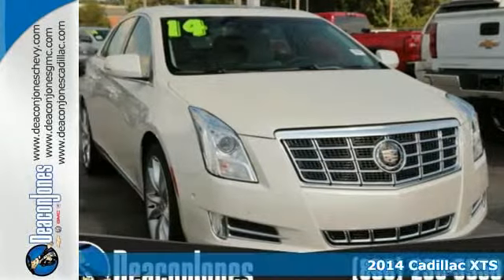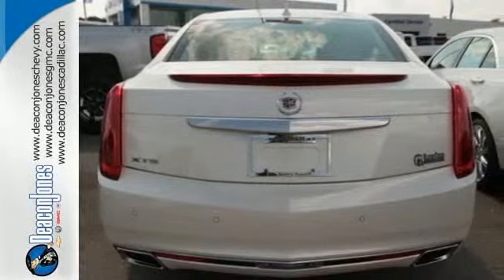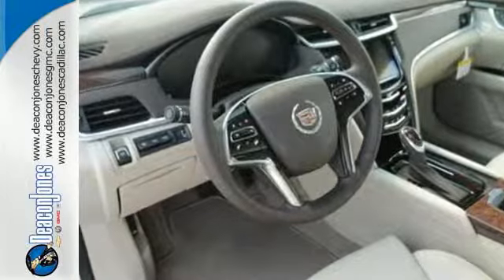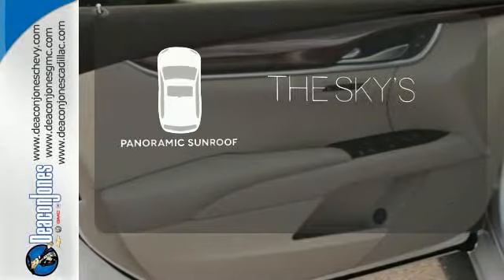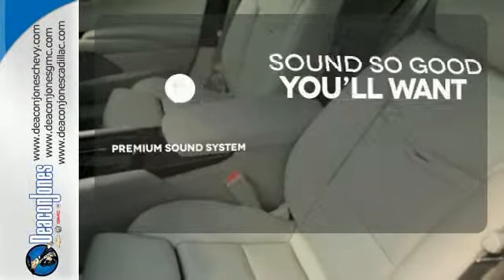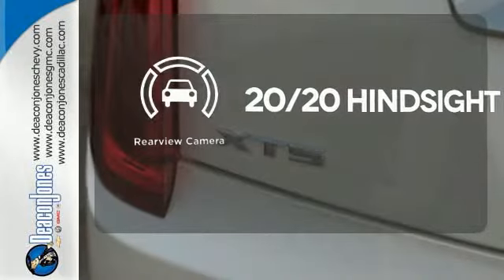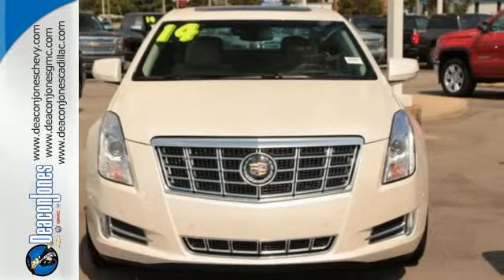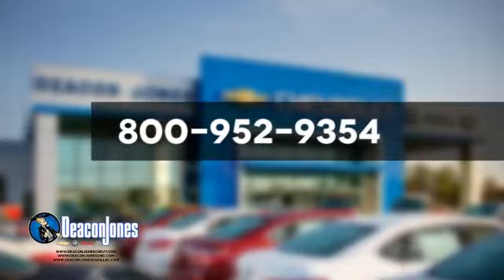2014 Cadillac XTS Smithfield NC Selma, NC #540105 - SOLD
Year: 2014
Make: Cadillac
Model: XTS
Trim: 4dr Sdn Premium FWD
Engine: 3.6L V6 Cylinder Engine
Transmission: AUTOMATIC
Color: White Diamond Tricoat
Interior: Cococa/Shale
Stock #: 540105
Heated/Cooled Leather Seats, NAV, Sunroof, Back-Up Camera, Premium Sound System, Heated Rear Seat, ENGINE, 3.6L SIDI DOHC V6 VVT. White Diamond Tricoat exterior and Cococa/Shale interior, Premium trim. EPA 28 MPG Hwy/18 MPG City! CLICK ME! KEY FEATURES INCLUDE: Leather Seats, Navigation, Rear Air, Heated Driver Seat, Heated Rear Seat, Cooled Driver Seat, Back-Up Camera, Premium Sound System, Satellite Radio, iPod/MP3 Input, Onboard Communications System, Aluminum Wheels, Remote Engine Start, Dual Zone A/C, Heated Seats. MP3 Player, Keyless Entry, Remote Trunk Release, Child Safety Locks, Steering Wheel Controls. OPTION PACKAGES: DRIVER ASSIST PACKAGE includes (KSG) Adaptive Cruise Control, (UGN) Automatic Collision Preparation and (UVZ) Front and Rear Automatic Braking. SUNROOF, ULTRAVIEW, POWER, PREMIUM PREFERRED EQUIPMENT GROUP Includes standard equipment, ENGINE, 3.6L SIDI DOHC V6 VVT (FWD: 305 hp [227 kW] @ 6800 rpm, 264 lb-ft of torque [355 N-m] @ 5200 rpm) (STD). Premium with White Diamond Tricoat exterior and Cococa/Shale interior features a V6 Cylinder Engine with 305 HP at 6800 RPM*. EXPERTS RAVE: Edmunds.com explains This is a traditional luxury ride with a gleaming modern edge Great Gas Mileage: 28 MPG Hwy. VISIT US TODAY: Choose from thousands of preowned vehicles at Deacon Jones. Deacon Jones opened his first used car lot in 1974 in Princeton, NC and has offered quality preowned vehicles to Johnston and surrounding counties for 34 years. Find domestics and imports- something to fit everyone's budget. Financial Hardships? Give Deacon Jones

Address:
1115 North Bright Leaf Blvd